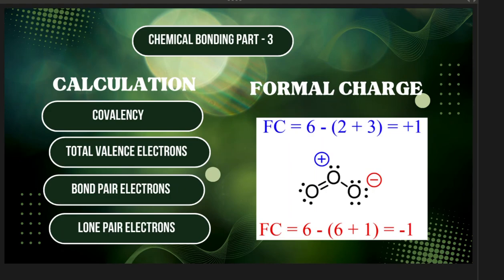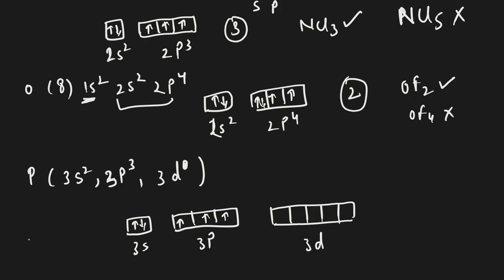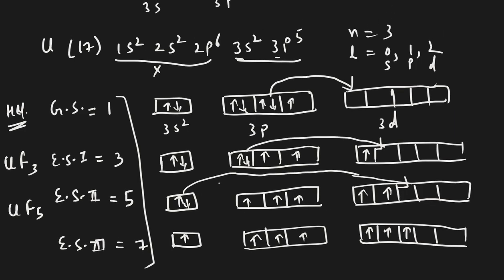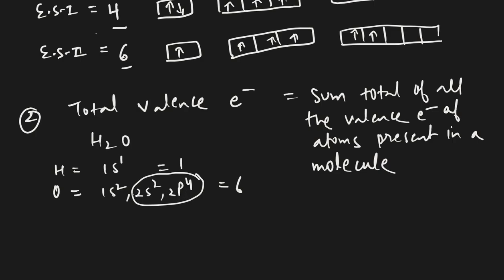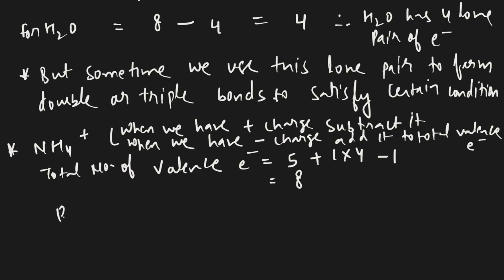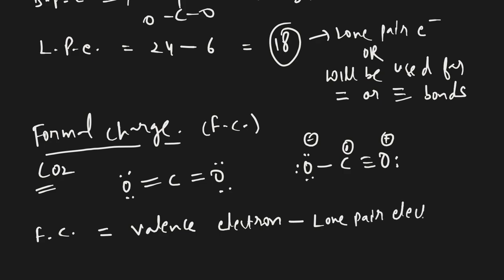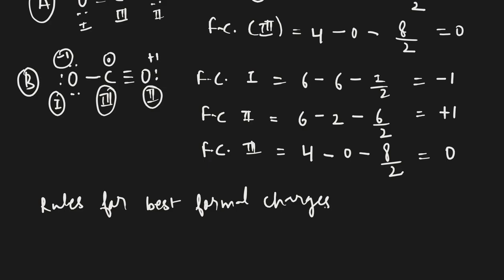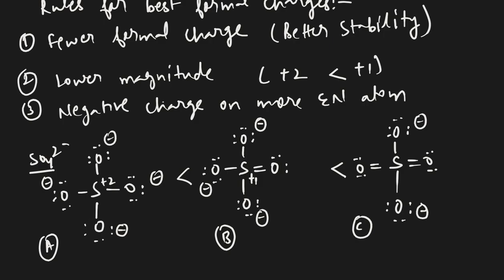Lewis Structure Made Easy | Covalency, Valence Electrons, Lone Pairs & Formal Charge Explained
In this third video of the Chemical Bonding series, I explain the most important concepts you must know before drawing Lewis structures.

🔹 What is covalency and how to determine it
🔹 How to calculate total valence electrons
🔹 How to identify bond pair electrons and lone pair electrons
🔹 Step-by-step explanation of formal charge calculation
🔹 Rules to check the stability of a Lewis structure using formal charges

These concepts are essential for understanding and drawing correct Lewis structures of molecules and ions.

📌 This video builds the foundation for my next video, where I will explain step-wise methods to draw Lewis structures of different molecules.

🎯 Useful for:
✔️ High school & college chemistry students
✔️ Competitive exams (NEET, JEE, AP, IB, SAT Chemistry)
✔️ Beginners struggling with Lewis structures

👉 Watch till the end to fully understand how chemists decide whether a structure is stable or not.

📚 Next video: Step-by-step method to draw Lewis structures with examples.